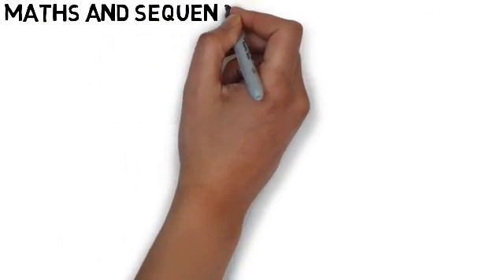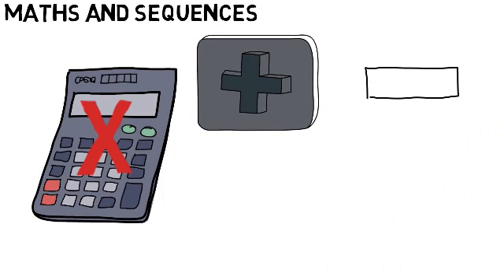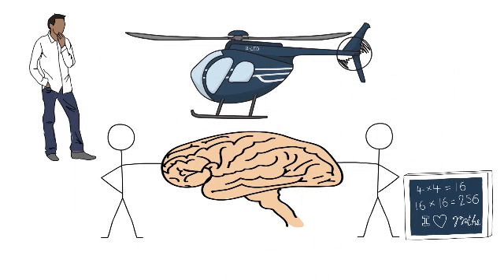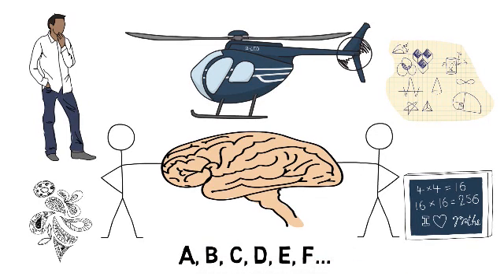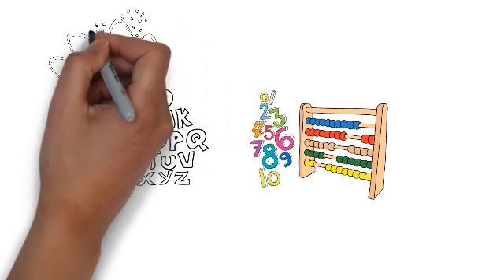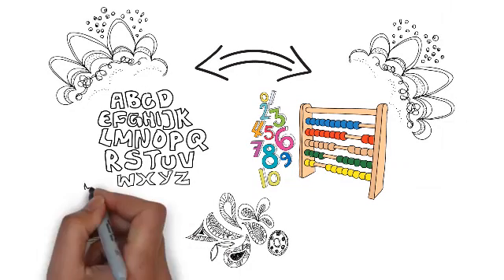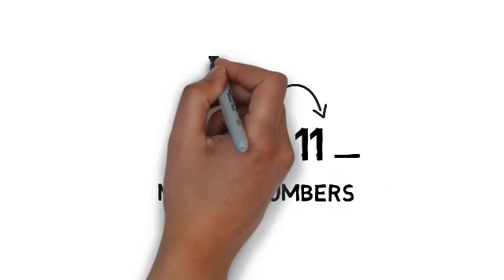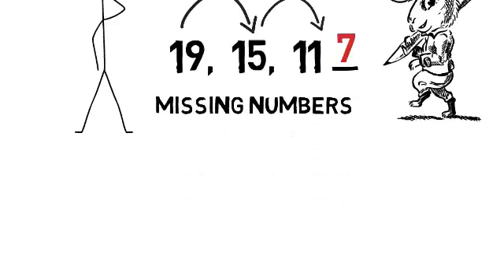11 Plus Revision - Maths Sequences (Eleven Plus Exams)